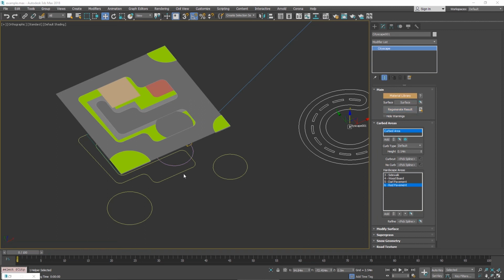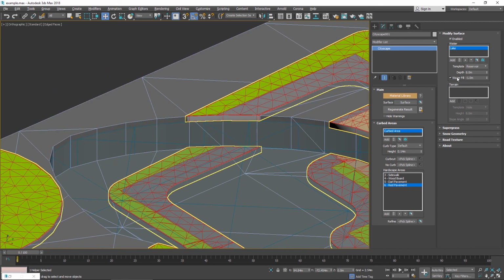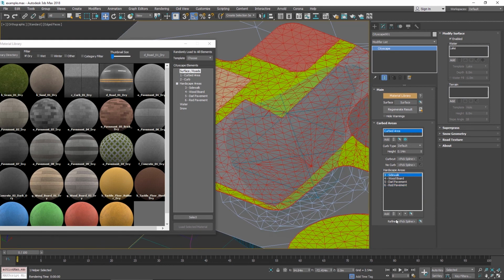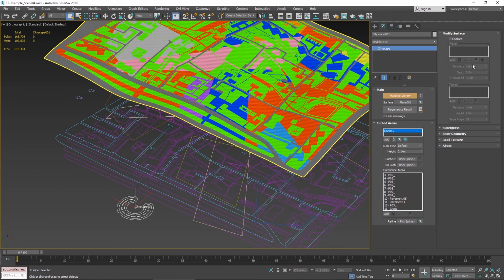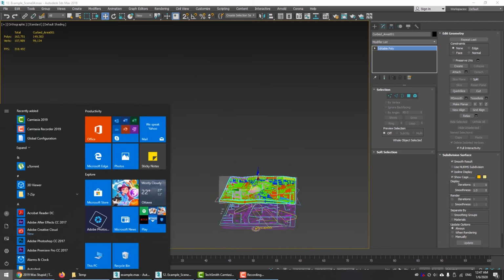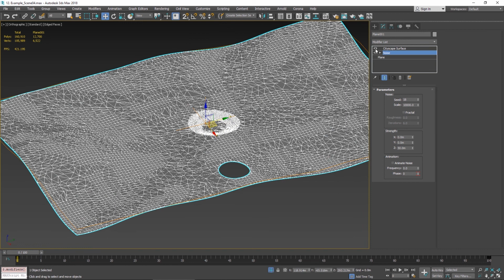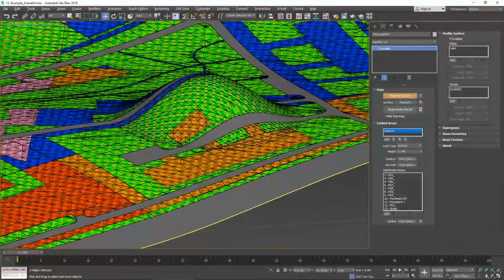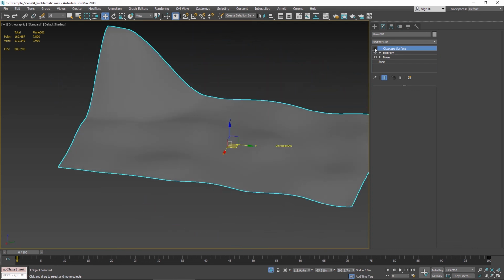Tutorial - 4. Modify Surface - Introduction to Cityscape Pro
Cityscape Pro is a game-changing parametric site modeling plugin for 3ds Max®

Cityscape Pro provides a complete solution for modeling complex sites, parametric roads, curbs, curbcuts, sidewalks, grass, urban areas,  lakes, terrain, snow, and more. Cityscape Pro The non-destructive workflow uses splines as input objects, geometry is generated automatically with a single click of a button!  The plugin has the ability to handle massive city-scale models, it has the potential to save up to 40% of production time on complex architectural visualization projects.